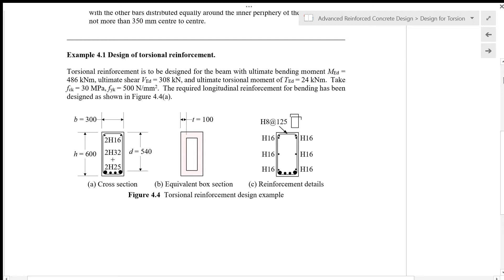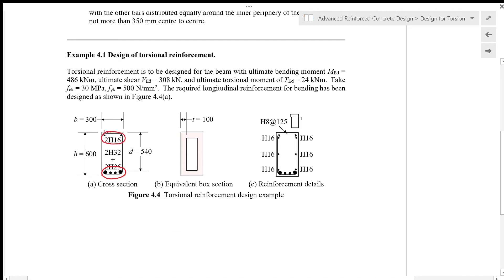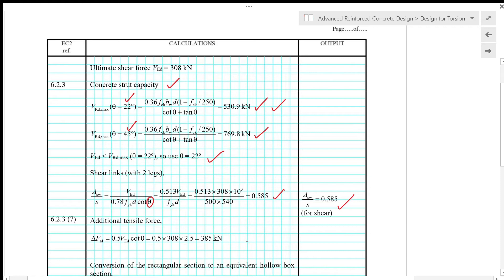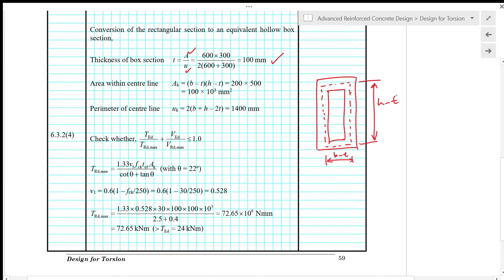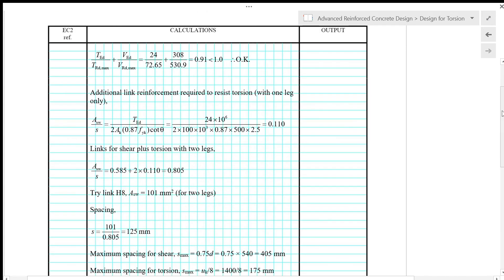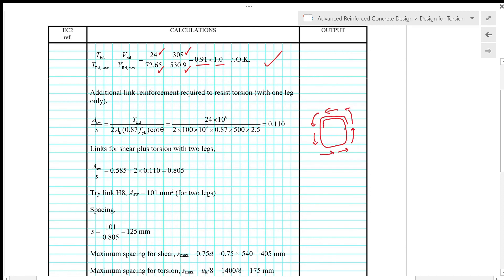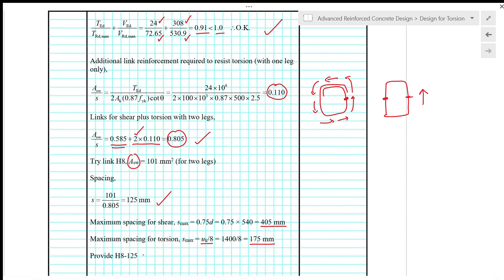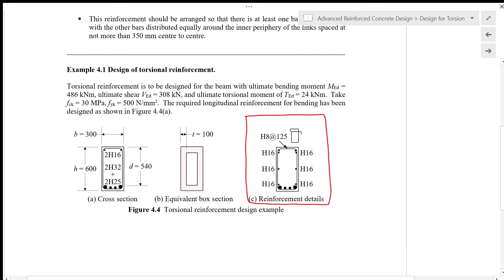Advanced Reinforced Concrete Design: Design for Torsion - Part 3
This is the Part 3 of the lecture on "Design for Torsion" for the subject of Advanced Reinforced Concrete Design.